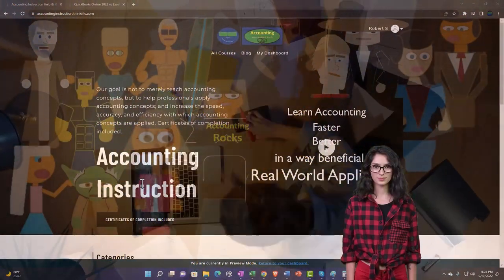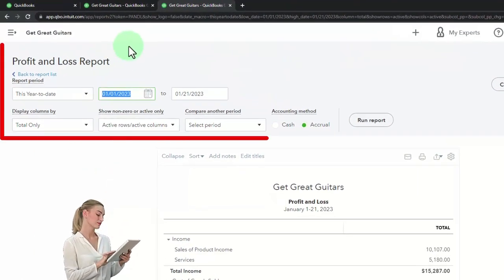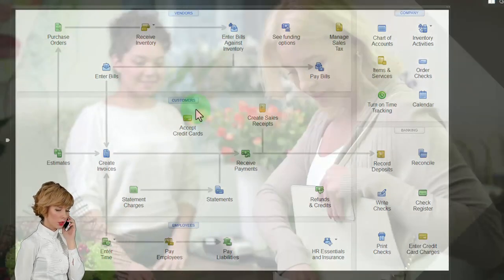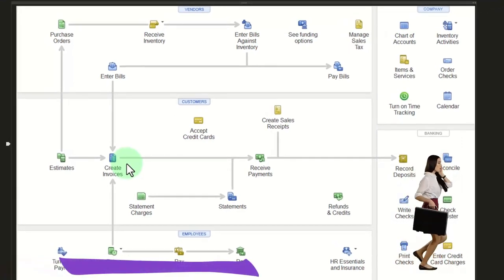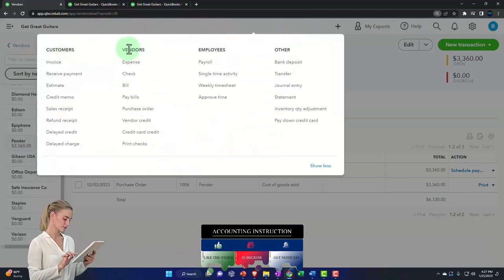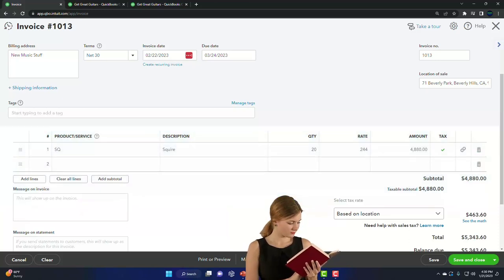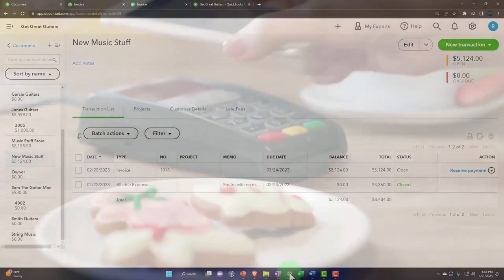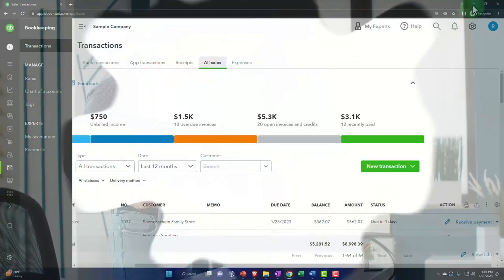Populate Invoice Using Billable Item That was Created From P.O. 8130 QuickBooks Online 2023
Populate Invoice Using Billable Item That was Created From P.O.